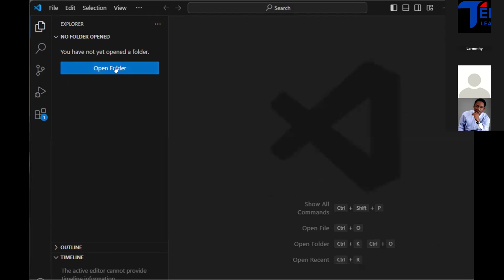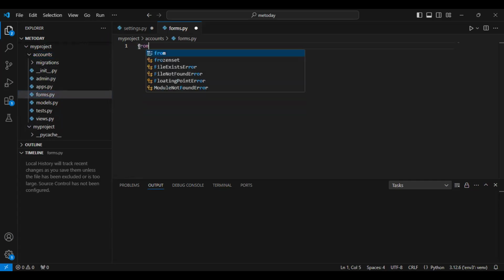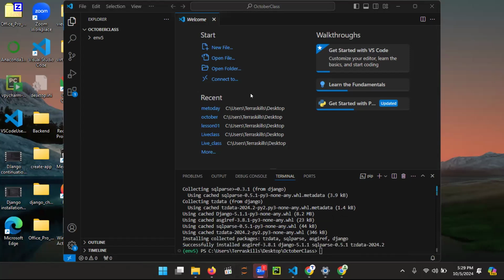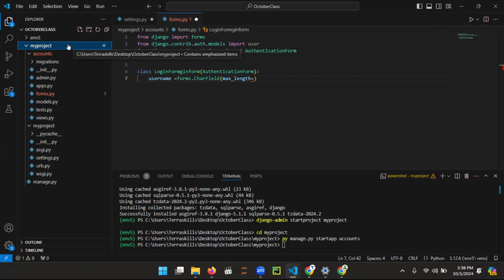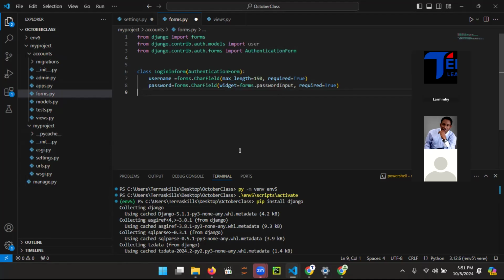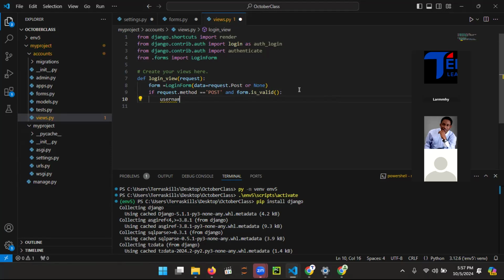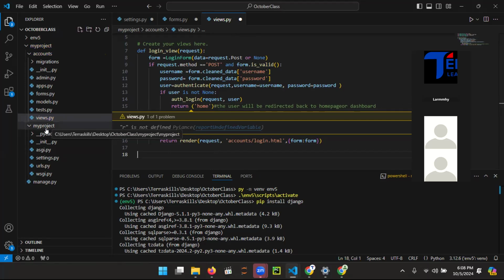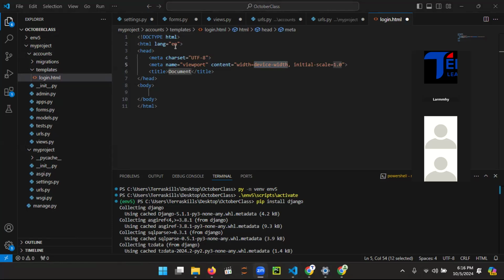backend Live recording